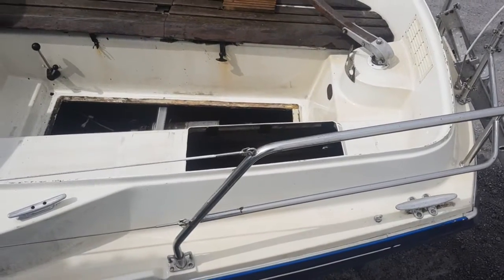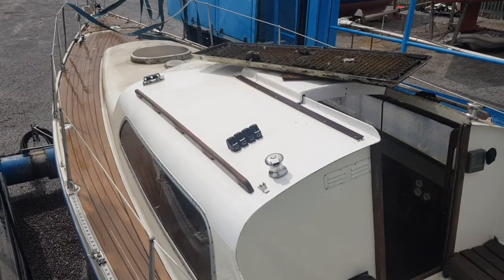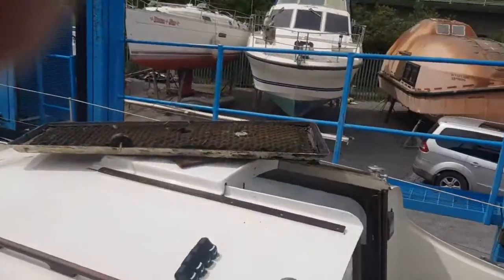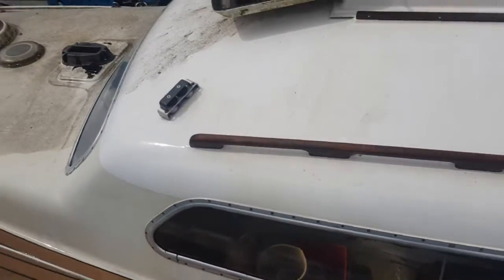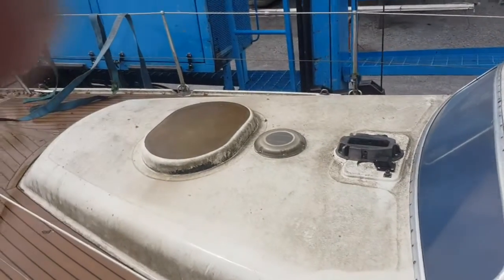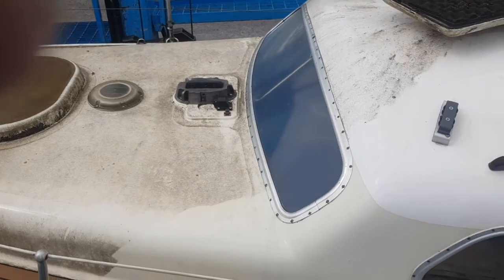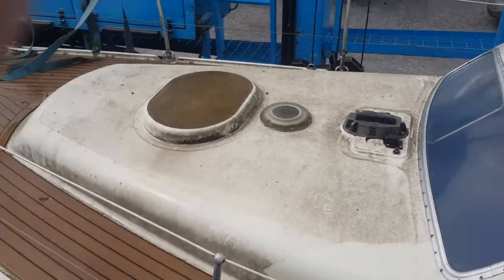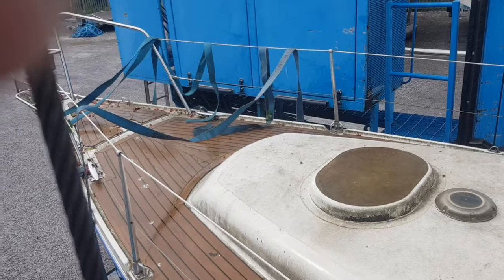Dehler Optima 83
Looking good after a clean